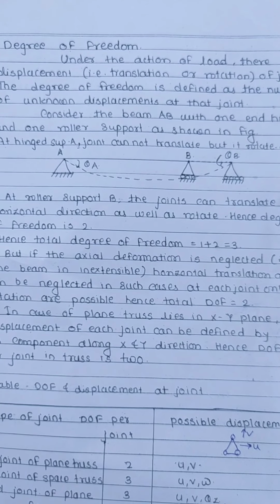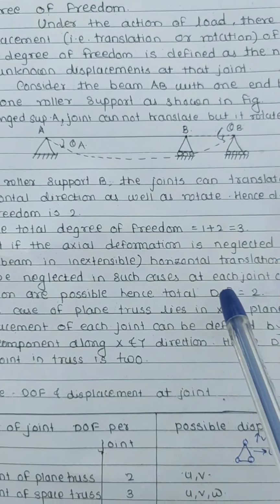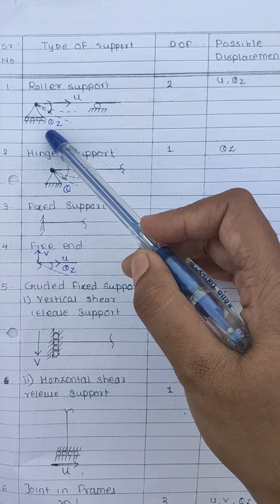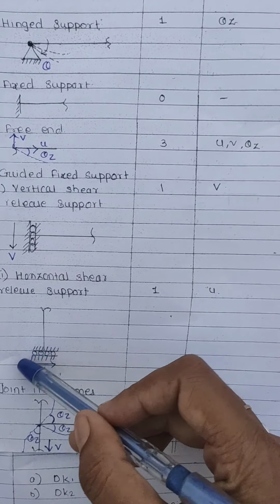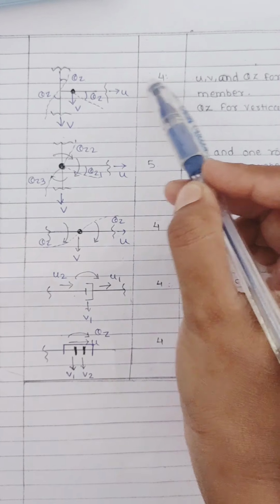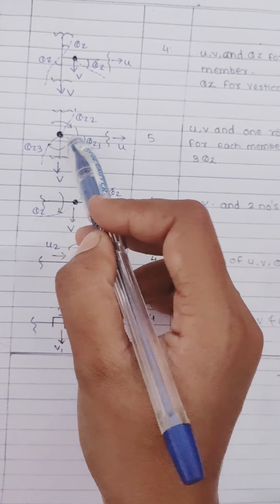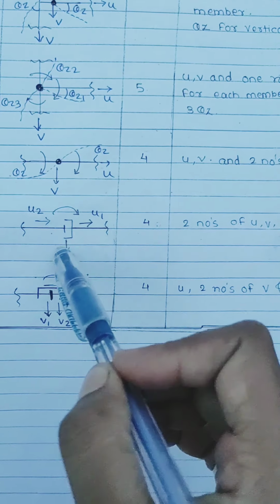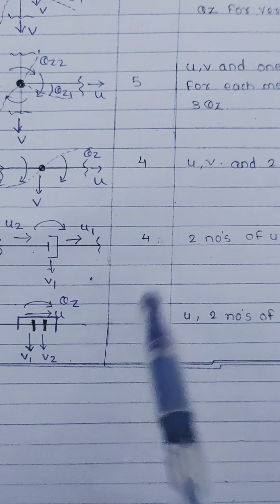Concept of kinematic degree of Indeterminacy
Calculation of kinematic degree of Indeterminacy.